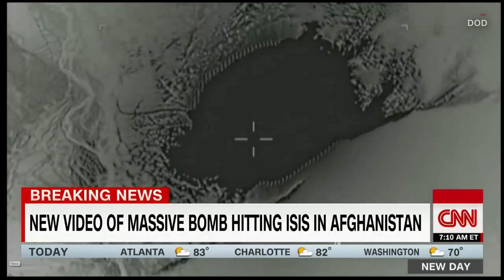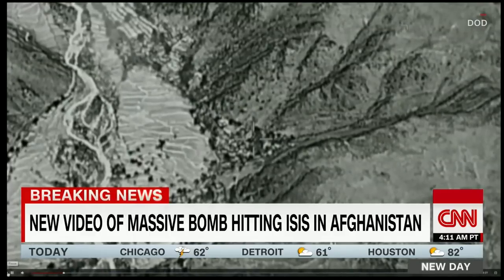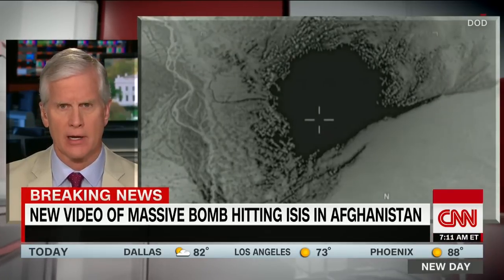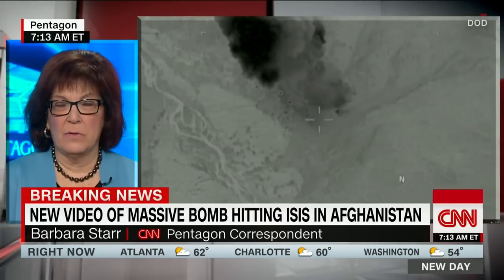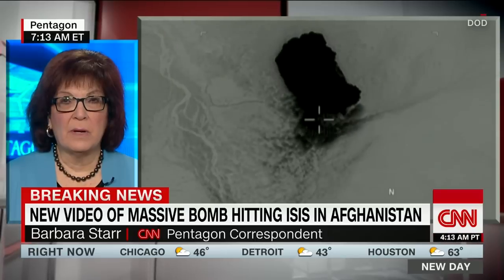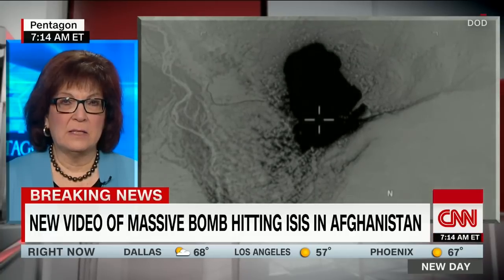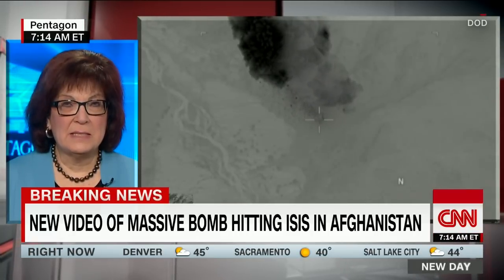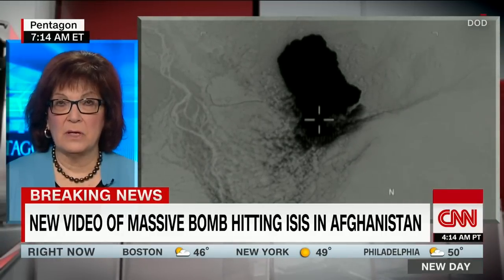See 'mother of all bombs' explode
The US dropped its most powerful non-nuclear bomb on ISIS positions in a remote part of Afghanistan. Afghan officials said 36 militants were killed in the strike in Nangarhar province, near the Pakistan border, where the US military previously estimated ISIS had 600 to 800 active fighters.